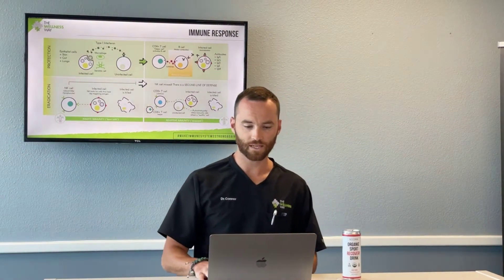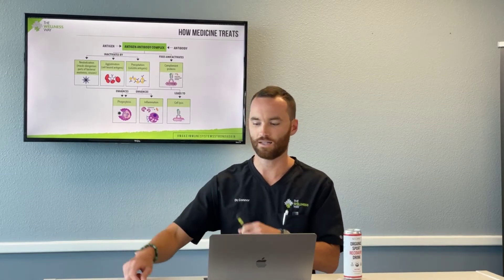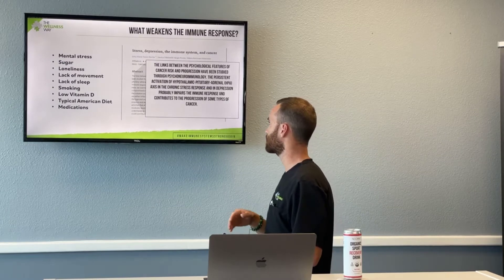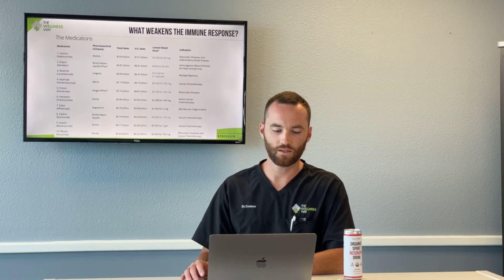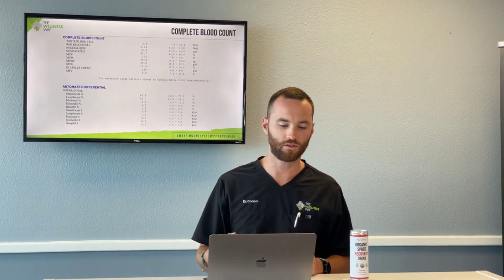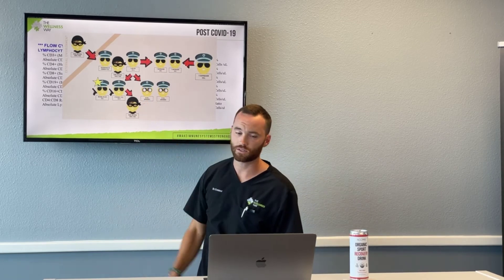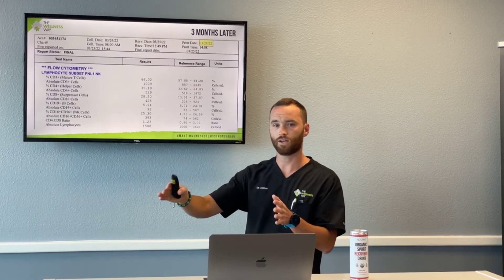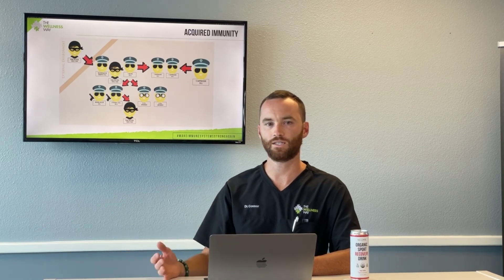A Different Perspective | Immune System Pt. 2